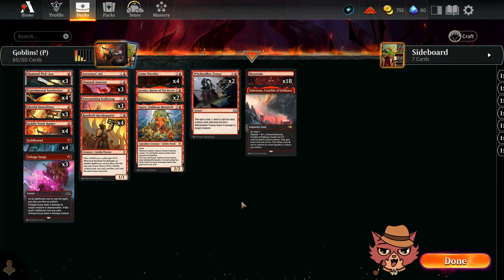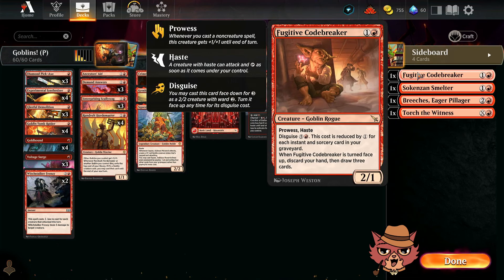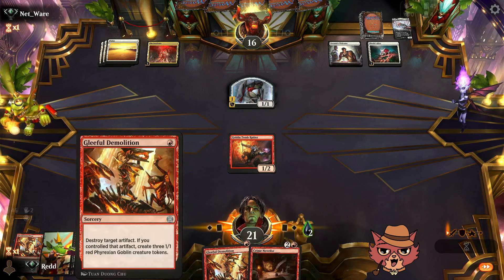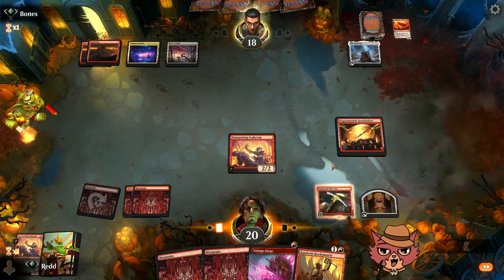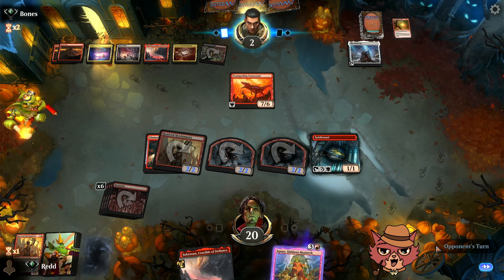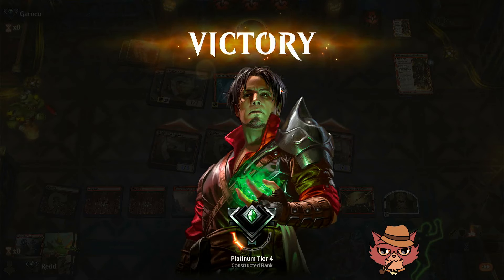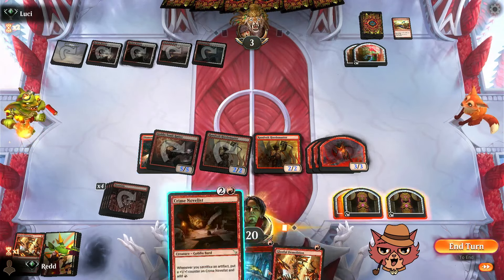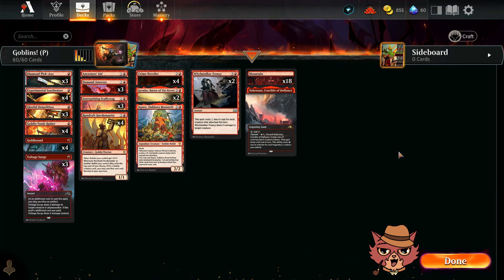Murders at Karlov Manor Goblin Aggro! | MTG Arena Standard!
Ranked Murders at Karlov Manor BO1 Standard

0:00 - Deck Explanation
7:25 - Game 1
15:40 - Game 2
26:45 - Game 3
31:45 - Game 4
40:40 - Final Thoughts

Deck
4 Goblin Tomb Raider (LCI) 151
3 Gleeful Demolition (ONE) 134
4 Experimental Synthesizer (NEO) 138
4 Goldhound (SNC) 108
3 Diamond Pick-Axe (LCI) 143
3 Voltage Surge (NEO) 171
1 Ancestors' Aid (LCI) 132
4 Rundvelt Hordemaster (DMU) 142
3 Enterprising Scallywag (LCI) 148
3 Demand Answers (MKM) 122
2 Krenko, Baron of Tin Street (MKM) 135
4 Crime Novelist (MKM) 121
1 Squee, Dubious Monarch (DMU) 146
18 Mountain (MKM) 275
1 Sokenzan, Crucible of Defiance (NEO) 276
2 Witchstalker Frenzy (WOE) 159